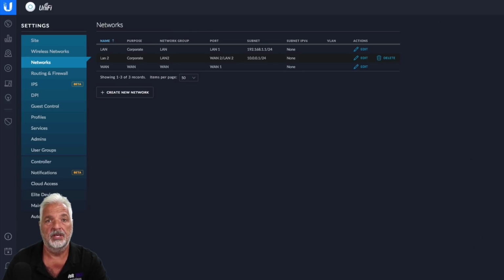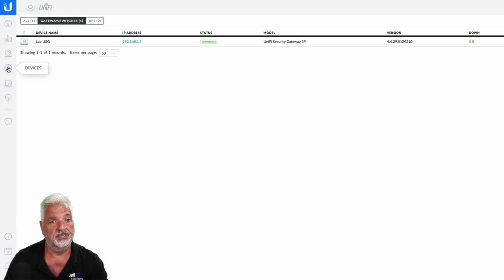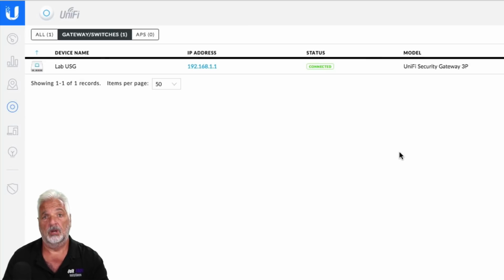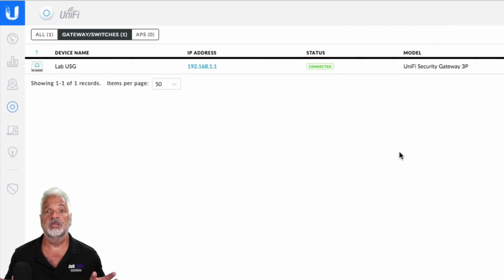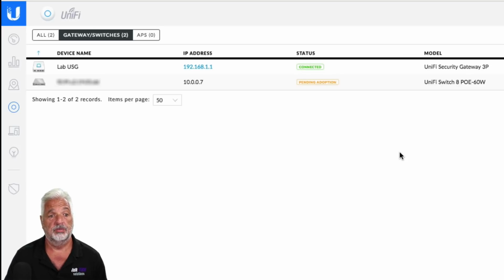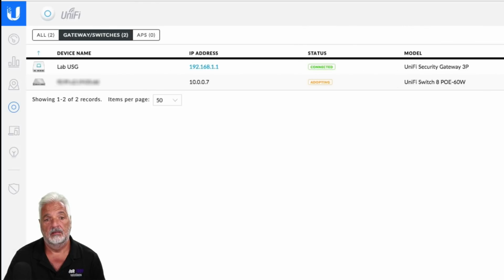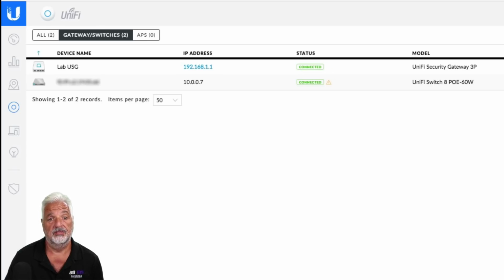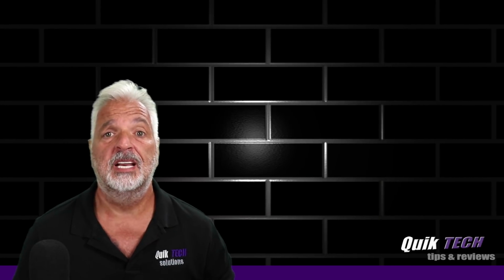Unifi Adoption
In this video I address a viewer's question pertaining to Unifi Adoption.

Ring Floodlight Cam

Ring Video Doorbell Pro

Ring Security Alarm System

The music Yeah Yeah is from the YouTube's free music library.

Regards!!